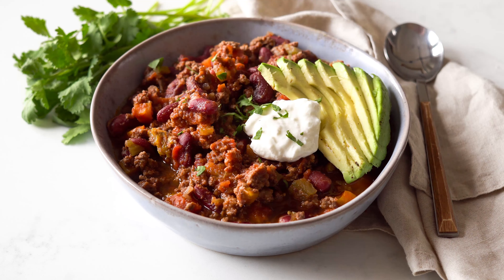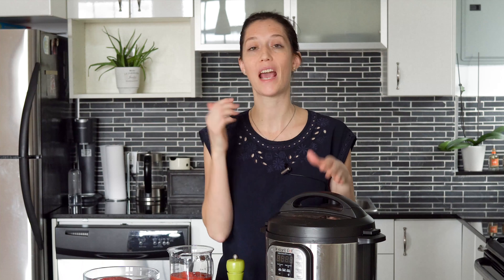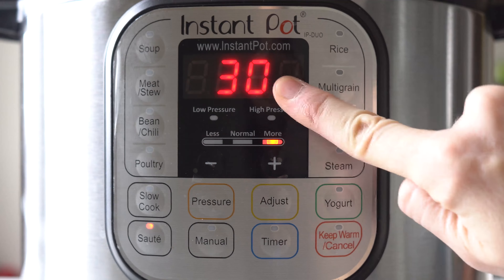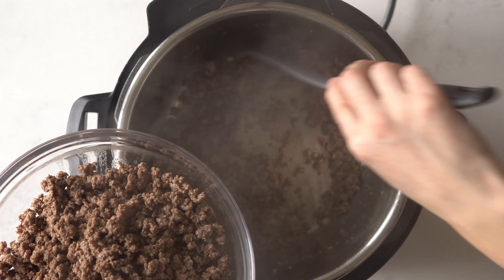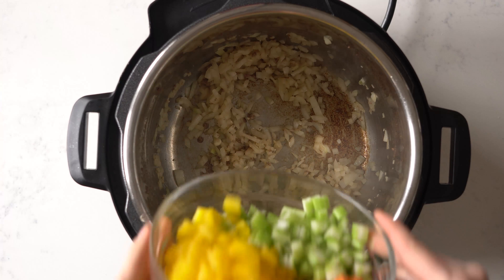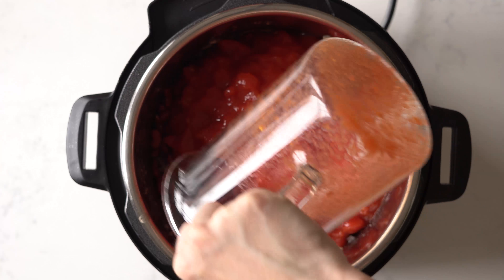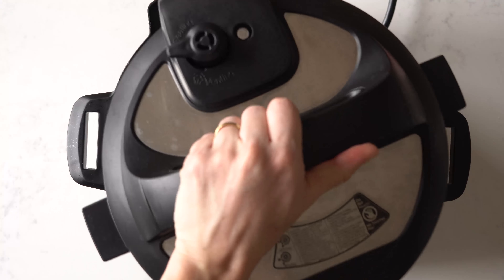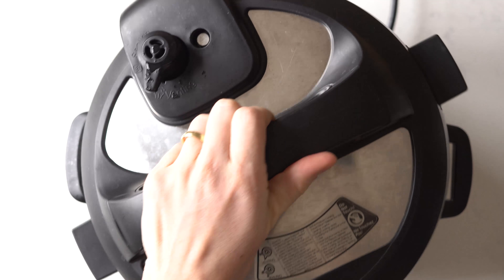Instant Pot Chili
Serve a big crowd in just 45 minutes with this amazing Instant Pot Chili Con Carne. A quick, easy, nourishing and inexpensive meal that makes everybody happy!

1 cup dried kidney beans soaked in abundant water for at least 12 hours, rinsed and drained
1 small onion
2-4 cloves garlic
1 cup diced celery (about 3 stalks)
1 cup diced carrot (about 2 medium carrots)
1 cup diced yellow bell pepper (about 1 small bell pepper)
3 cups canned / jarred diced tomatoes (800g / 28 oz can/jar)
1/4 cup water
1.5 tsp cumin
1.5-2 tsp chili powder (make it interesting with chipotle powder)
1-1.5 tsp sea salt
freshly ground black pepper
2 lbs lean ground beef
Avocado
Sour Cream
Cilantro